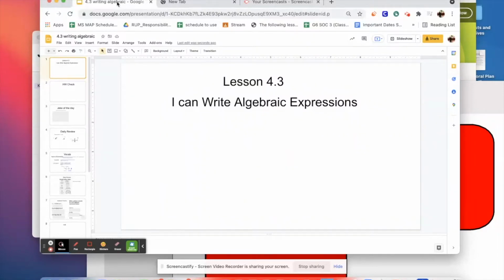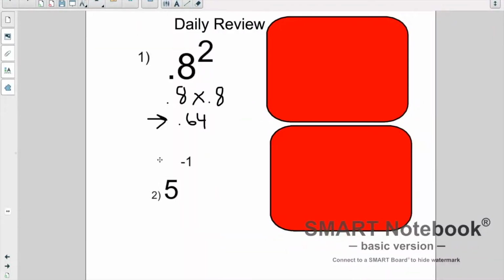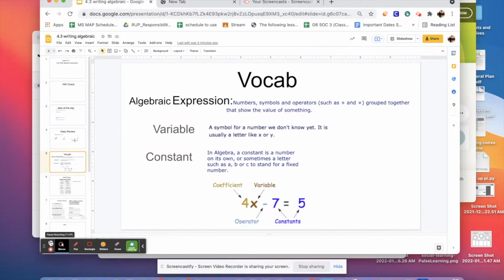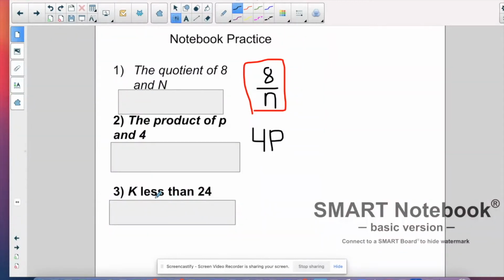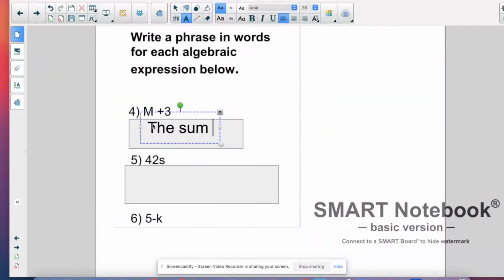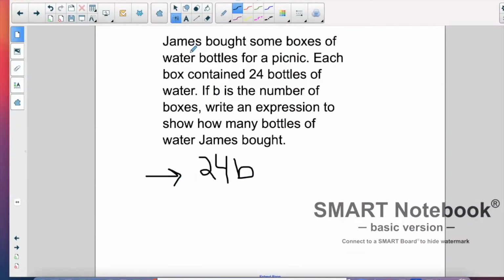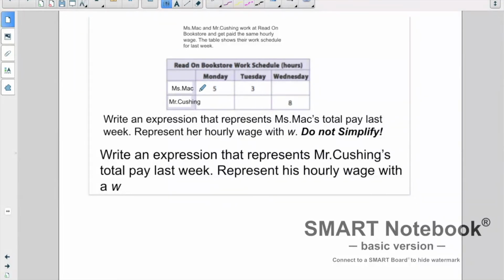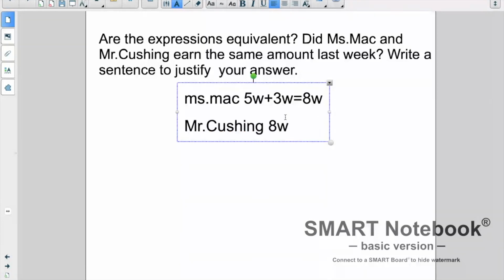4.3 Writing Expressions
This Video will show you how to write basic variable expressions.